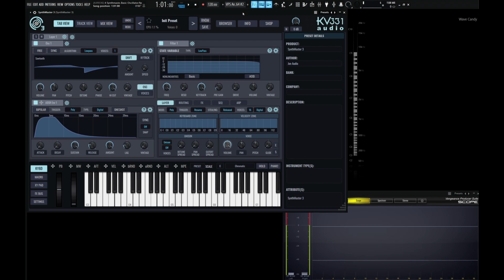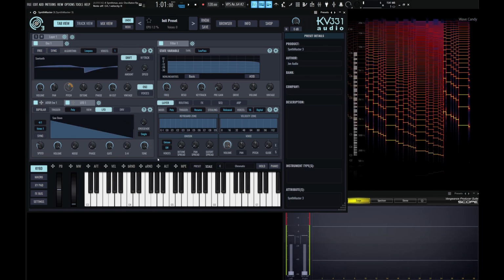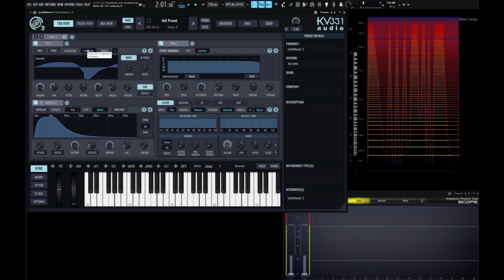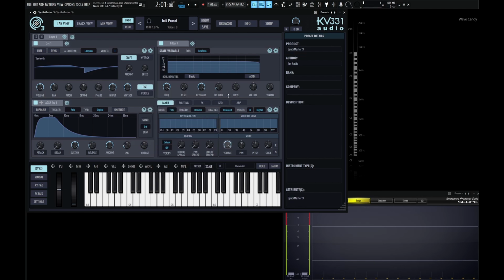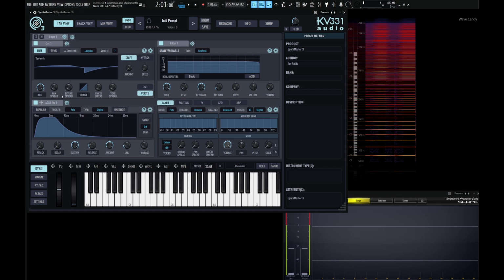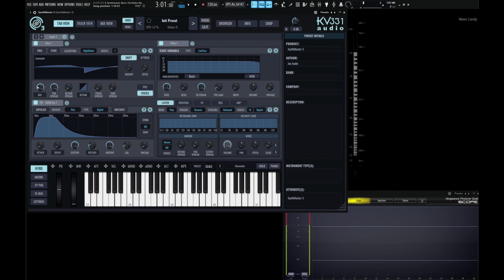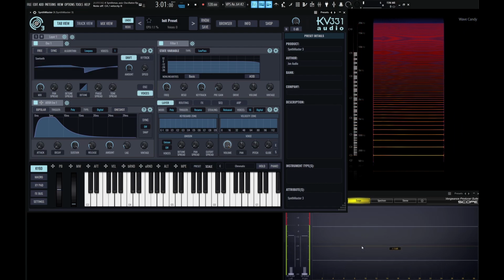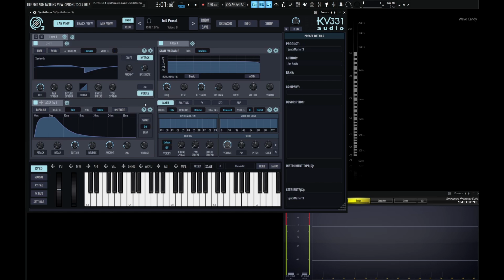The Basic Oscillator | Synthmaster 3 Tutorial PART 4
Welcome to the fourth part in the Synthmaster 3 Tutorial Course!
In today's video we discuss Synthmaster's Basic Oscillator.

While it is called The Basic oscillator, it is a very powerful oscillator, capable of doing quite a lot! We go over all its features, how to use it effectively to design the sounds you want to hear!!

We cover functionalities such as Volume, Panning, Pitch, Phase, Using Different Algorithms, The Special Vintage Knob, Unison, and much much more!!